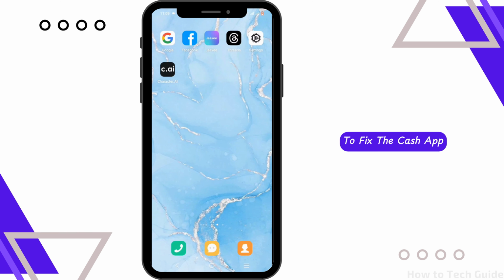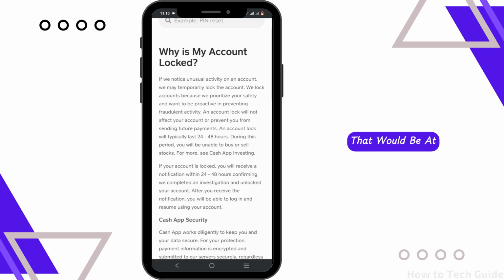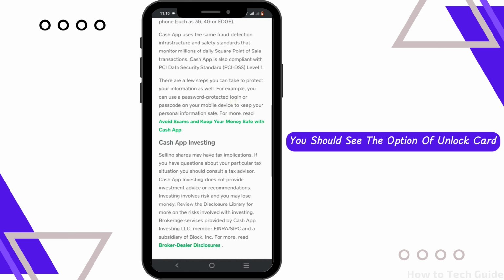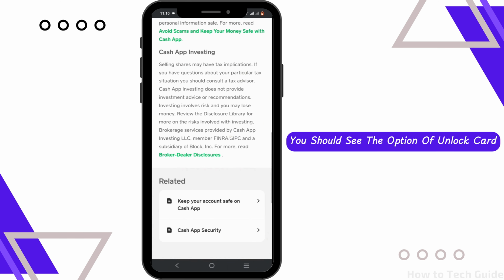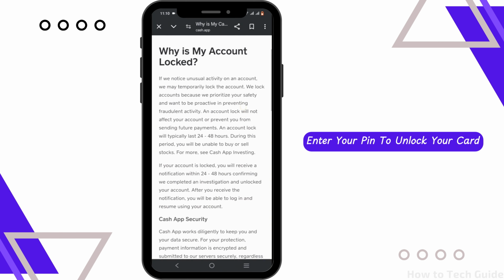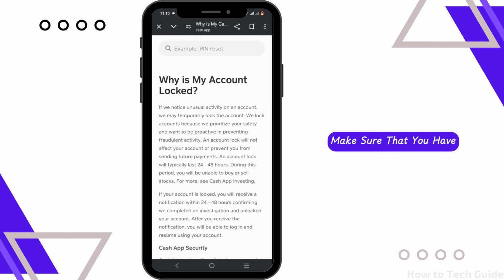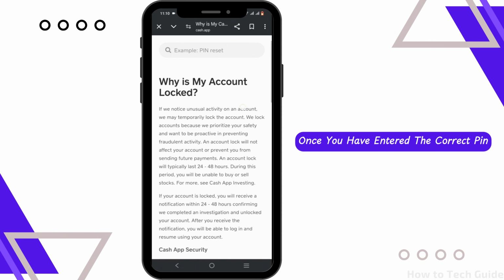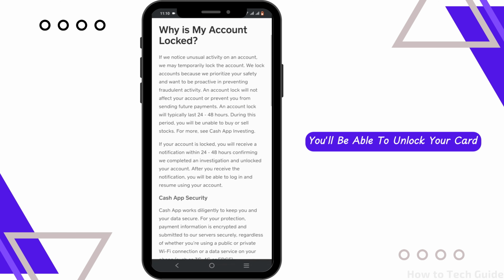Fix Cash App Won't Let Me Unlock Card | Cash App Card Not Unlocking (2024)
How to Fix Cash App Won't Let Me Unlock Card | Cash App Card Not Unlocking (2024)

Having trouble unlocking your Cash App card? This guide will show you troubleshooting steps to fix issues and get your Cash App card working smoothly again.

Timestamps:
0:00 Introduction
0:15 Steps to Unlock Cash App Card

Key Features:

- Tips for verifying your PIN or resetting it if necessary.
- Guide to updating the Cash App to ensure full functionality.
- Instructions for clearing cache to fix minor glitches.
- Useful for addressing security holds or other app-related issues.

Looking for more help? Here’s what else you can learn: managing card settings in Cash App, troubleshooting app updates, checking for unauthorized activity, and contacting Cash App support.